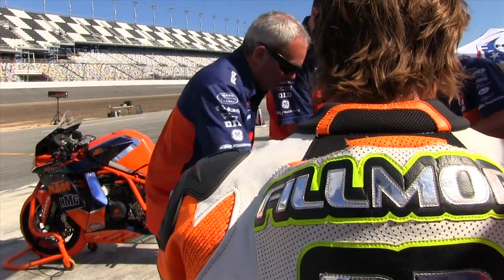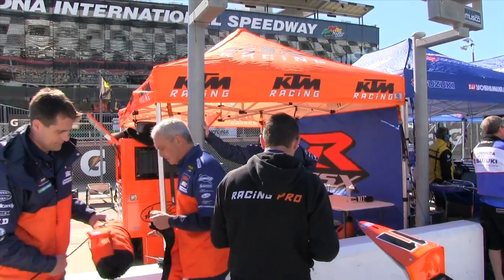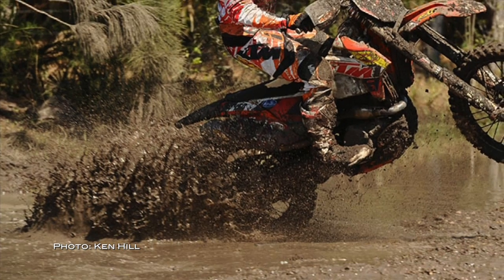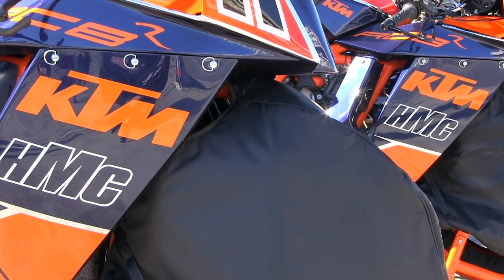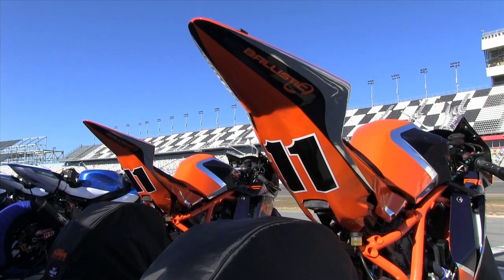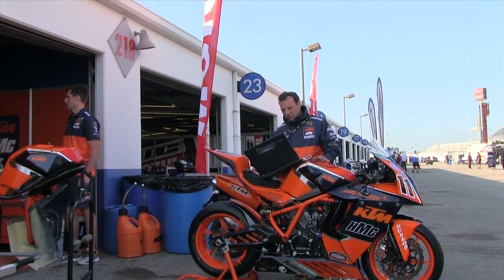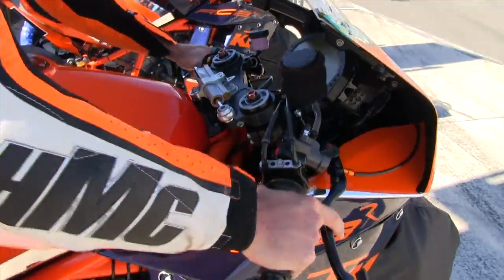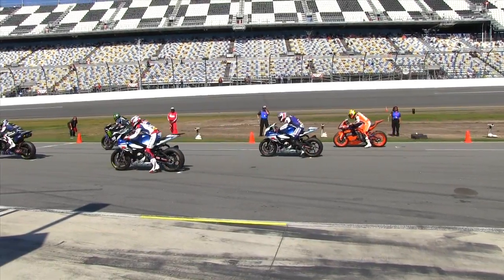Greg's Garage: KTM at Daytona - Ep #29 - Seg 4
Episode #29  -  Segment 4: KTM at Daytona. KTM is a motorcycle company who loves to race. As a matter of fact, if you look at any KTM you will see the credo "Ready to Race" somewhere on the machine.  We had an opportunity to hang out with the KTM squad during that last of many races KTM participated in during Daytona's Bike Week. Racing runs though KTM's orange blood, no matter if it is Supercross, GNCC, Enduro or... roadracing.

All links to information in the show

About:  Greg's Garage is a general powersports lifestyle show, showcasing motorcycles, ATVs, UTVs, watercraft, and snowmobiles. We test, play with, and educate you about them. We chat with you, cover events, and connect you to the sports' best athletes. Whether you're a new or experienced rider, we've got something for everyone who enjoys sport with an engine!

VIEWING: The show resides on gregsgaragetv.com, The shows are broken into the individual segments for easier viewing. You can watch all the segments as one show on gregsgaragetv.com.